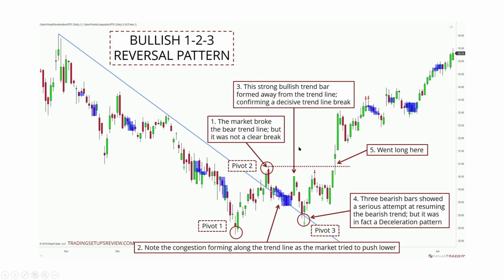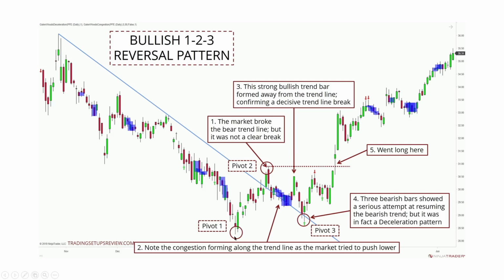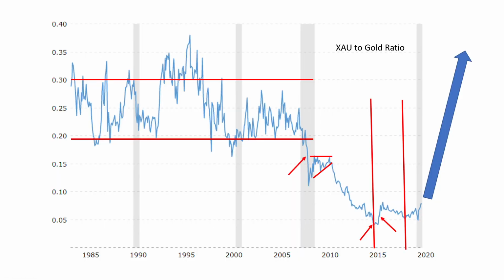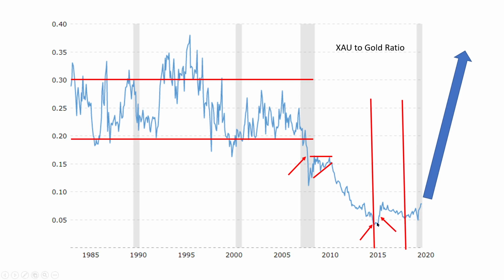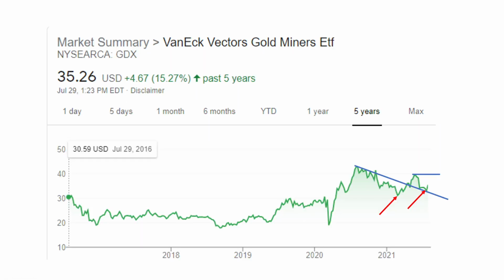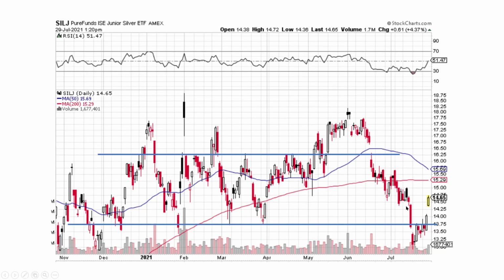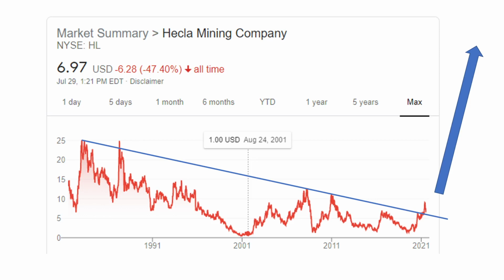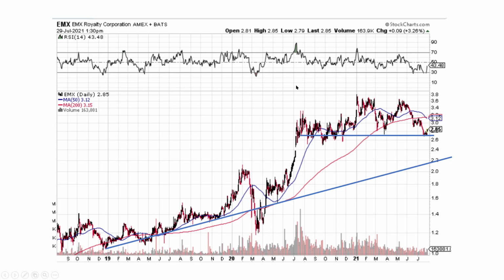Gold and Silver: Technical Analysis: Buyers Stepped In and in Control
Buyers stepping in and buying and driving the sector higher.